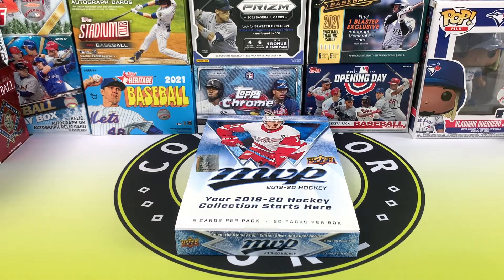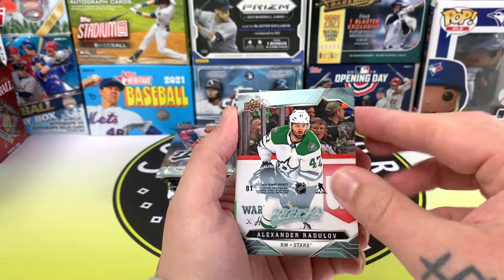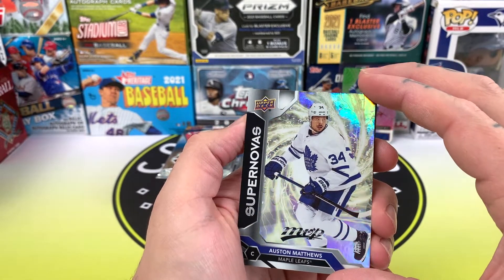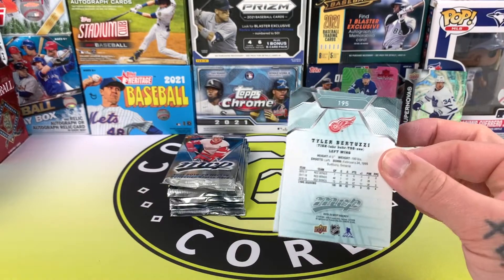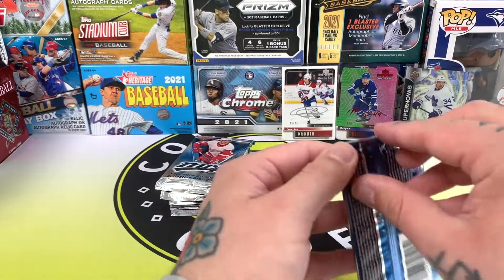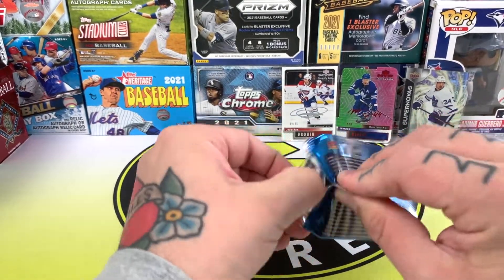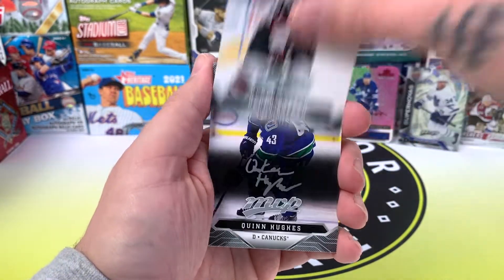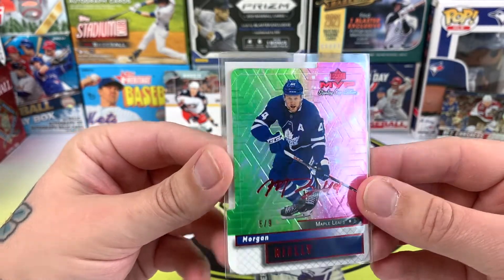Upper Deck 2019-20 MVP Hobby Box Opening Part 2. 5/9 Card Pulled!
I'm back with the Upper Deck 2019-20 MVP Hobby Box Opening Part 2. In this opening there was an awesome 5/9 Card Pulled! - If you missed part one check the link below, as I pulled some great cards! I'd definitely like to get more of these boxes and complete the set, so look out for other MVP openings.